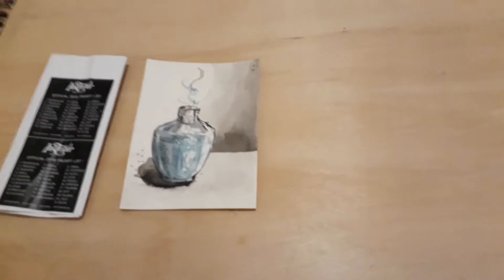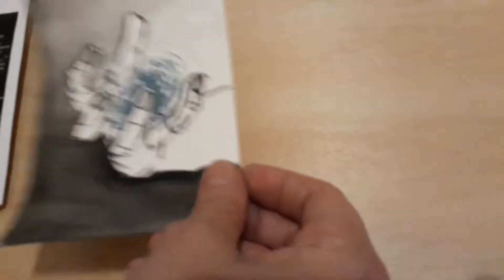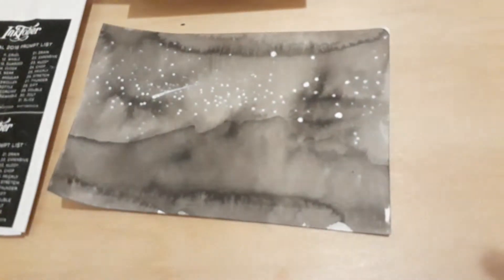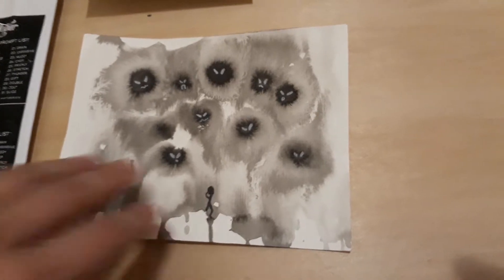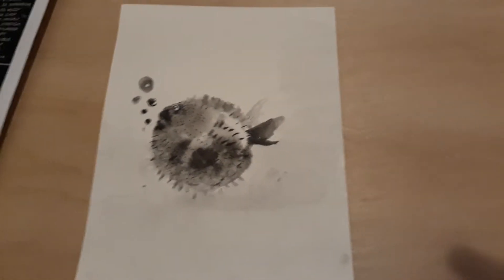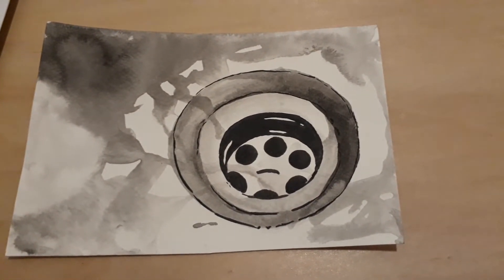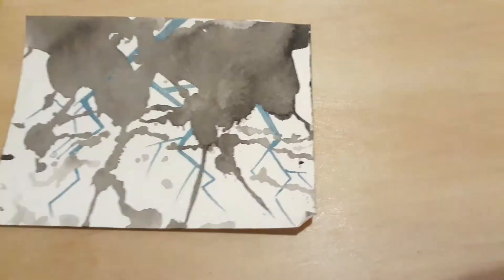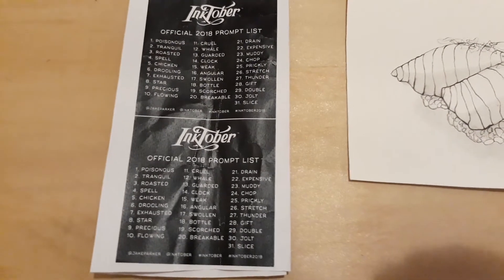Bronwen's Inktober 2018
Set of pieces for each day of Inktober prompts during the month of October, 2018